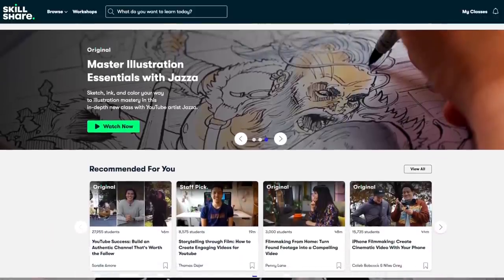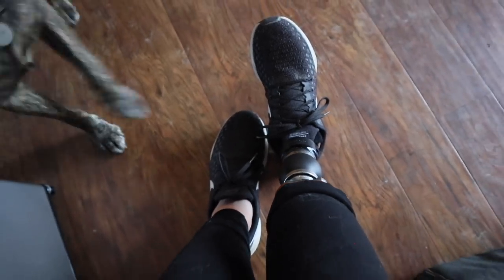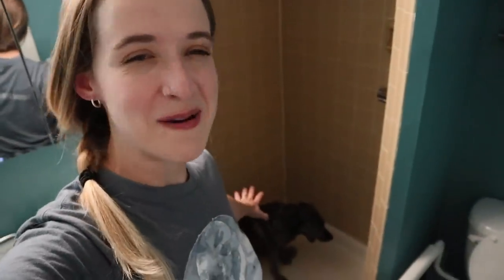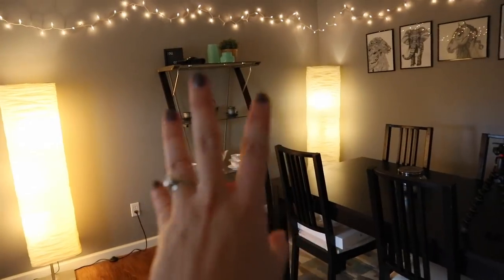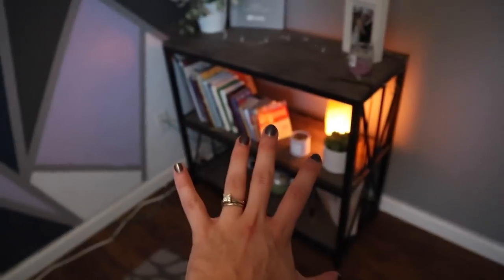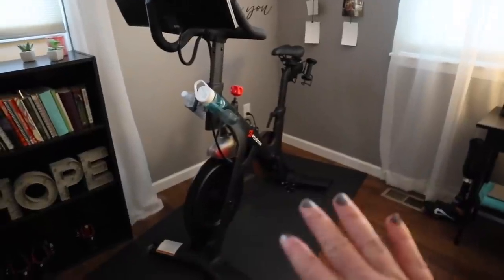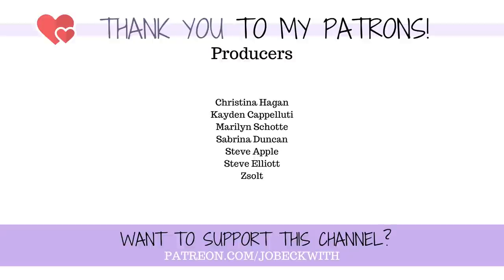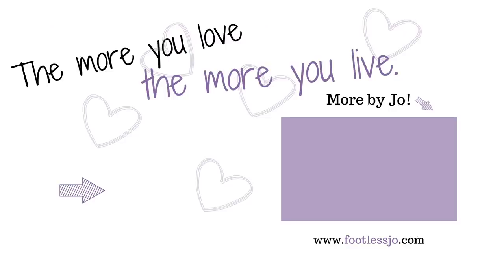AMPUTEE HOUSE TOUR!! 🏠 How I Manage at Home & My Modifications!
The first 1000 people who click the link will get 2 free months of Skillshare Premium

The long-awaited for AMPUTEE HOUSE TOUR! This is my home and the modifications I've made and how I live in it! 💜

MERCH!

Jo Beckwith
3578 Hartsel Drive #615

MY STORY //

MY EQUIPMENT //

CONTRIBUTE SUBTITLES! //